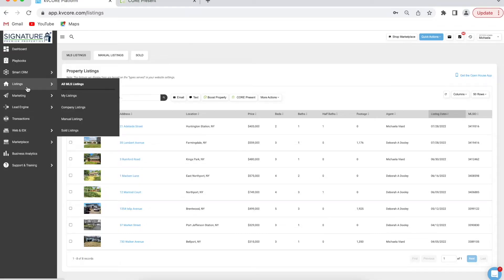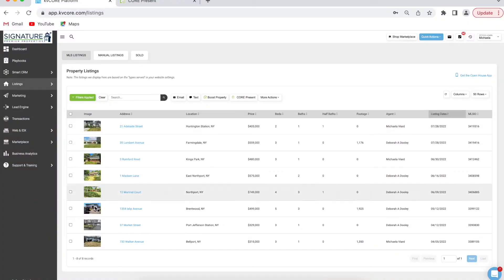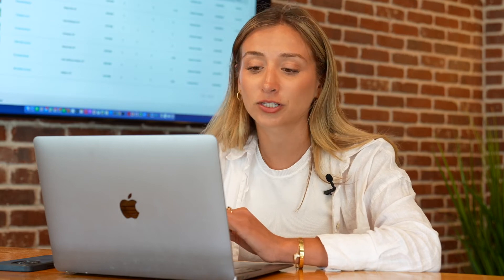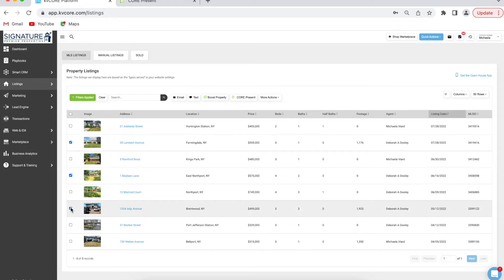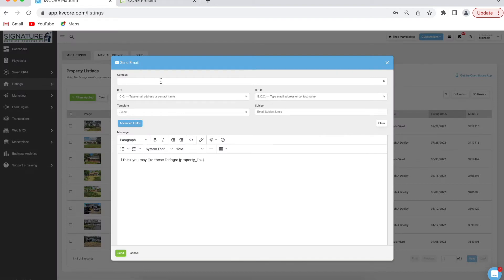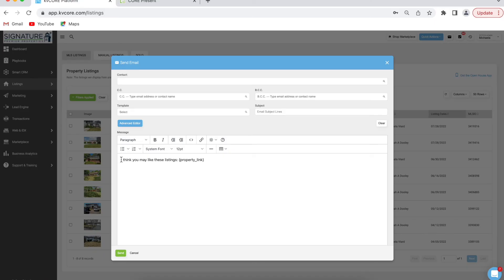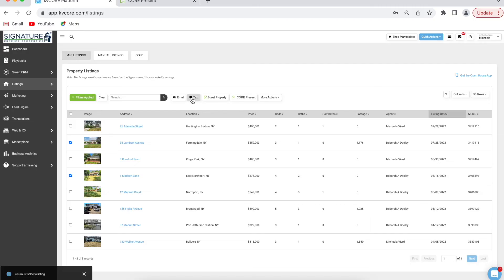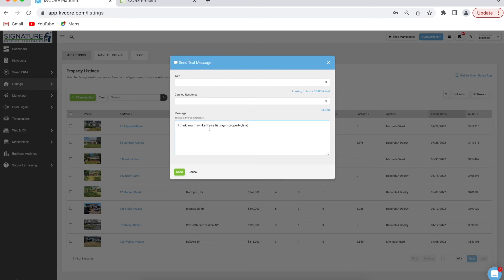kvCORE: How to Email / Text Individual Listings to Clients